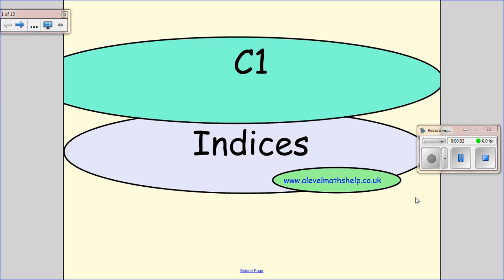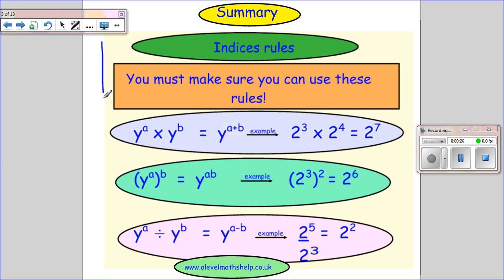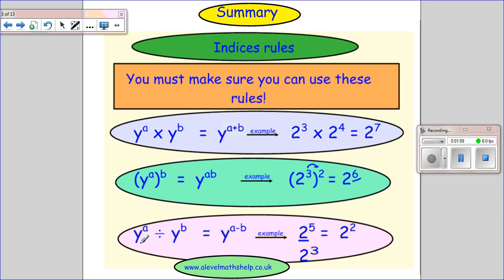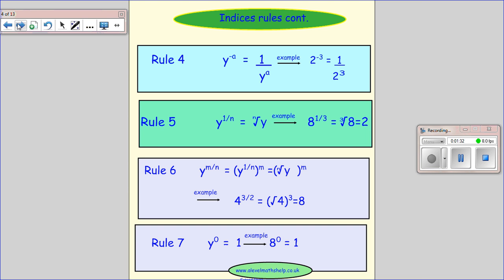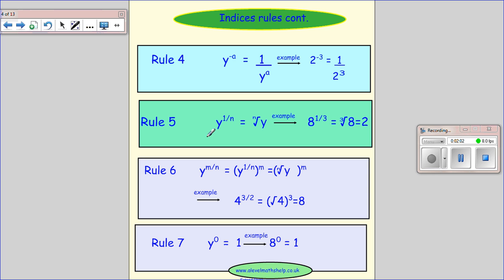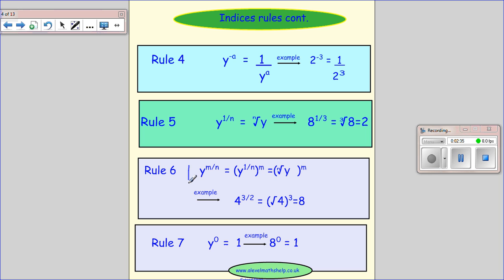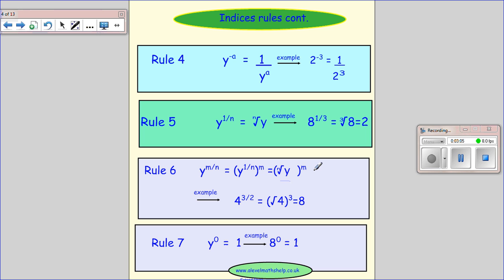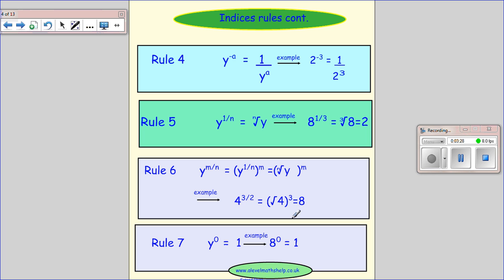C1 Indices rules - laws of indices -AS - alevelmathshelp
This 'C1 Indices rules - laws of indices' video, as part of the AS, A-level maths,  C1 Alegbra and functions syllabus,  goes through the indices rules (indices laws) and uses the indices rules to solve questions including negative powers and fractional powers.

If you found this video helpful, please rate this video and tell your friends. Enjoy your maths! Mrs H